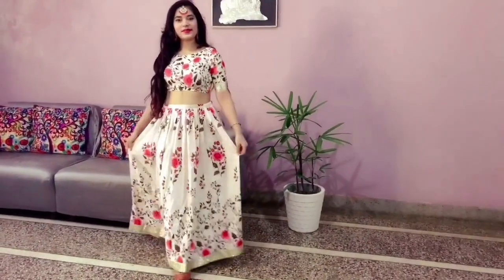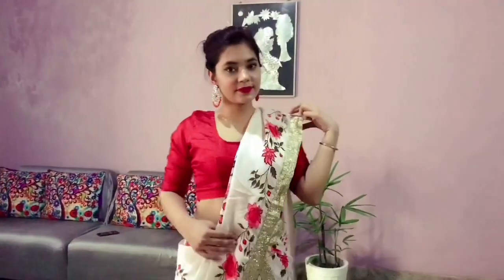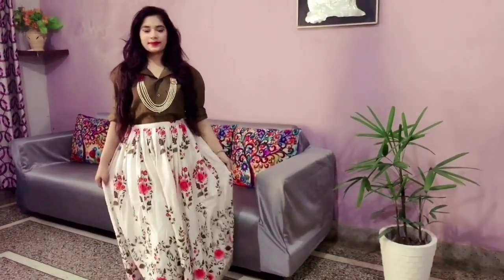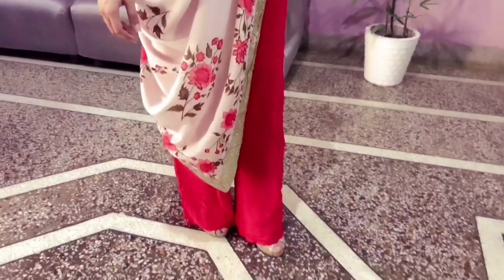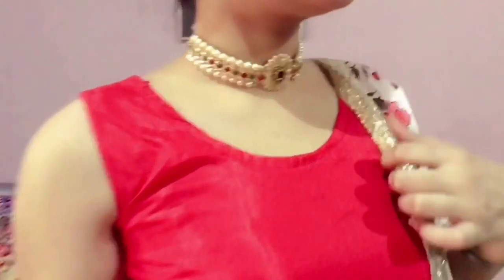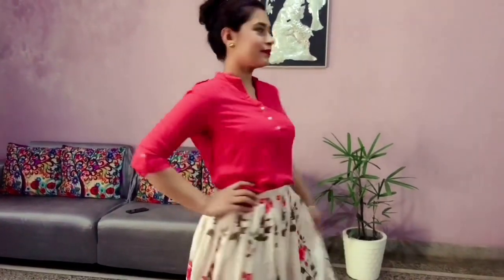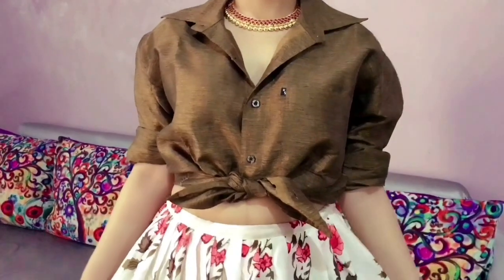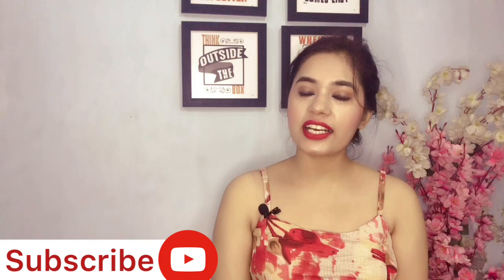How to style one Lehanga in different ways/Look Stylish in Lehanga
Helloo beautiful. as the festive season is around the corner so i thought to share this video as we all love those ethnic vibes and moreover we all have one lehanga that can be styled in different ways ..so yeah here i have shared 9 different styles to rewear old lehanga ..So yeah you all can give it a try n flaunt your lehanga..

Linking below the products i used
Lehanga

Metallic belt

Sleveless red blouse

Music
Style one kurti in different ways

Best red lipsticks

Style one saree in different ways

Office wear kurtis

Affordable lipsticks

Have as beautiful day as you are!
Xoxo
Malika

I hope you guys will like this video.